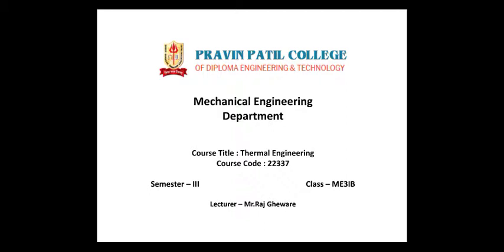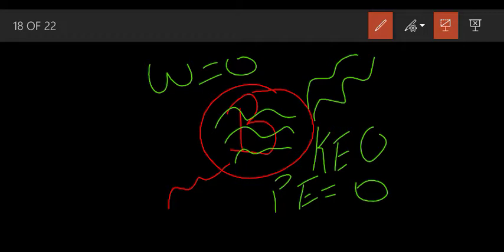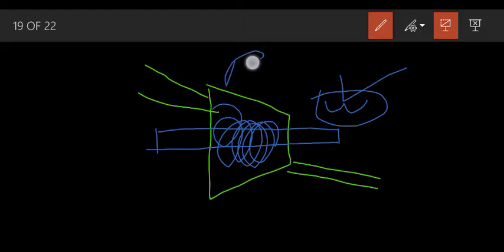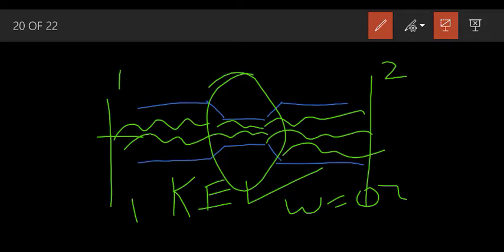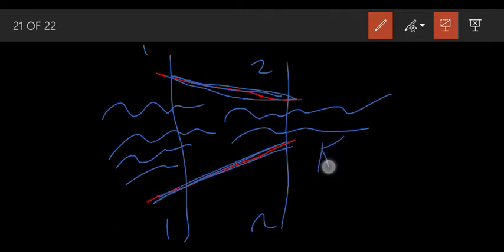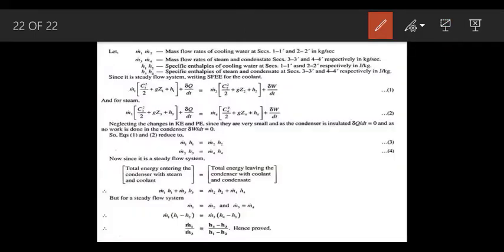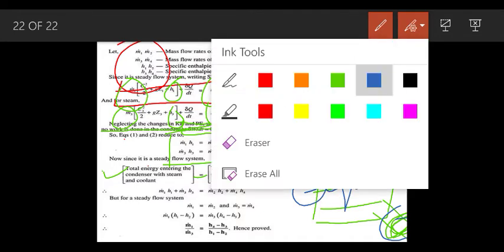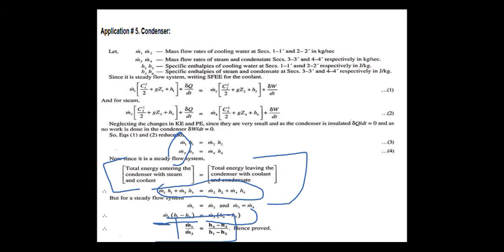Chap1 part2 3